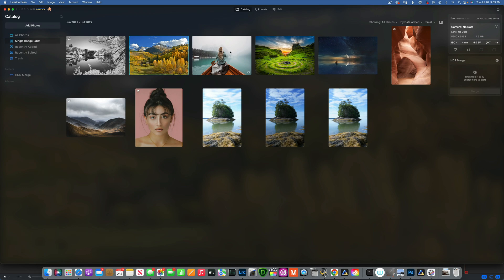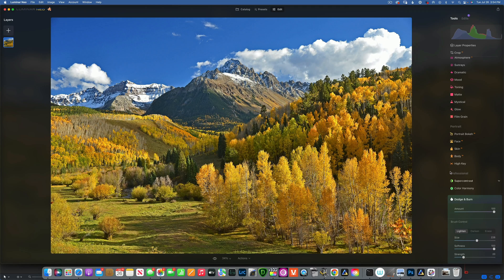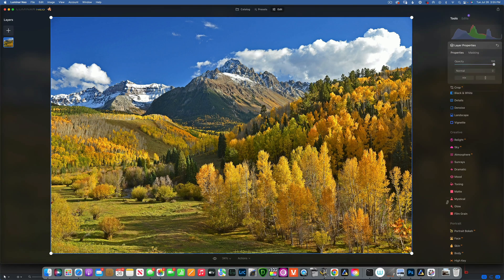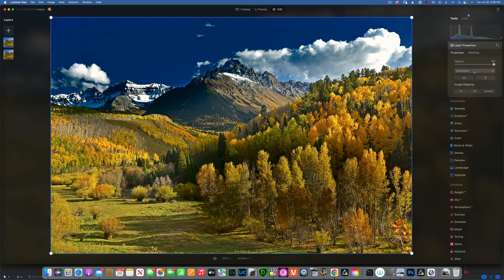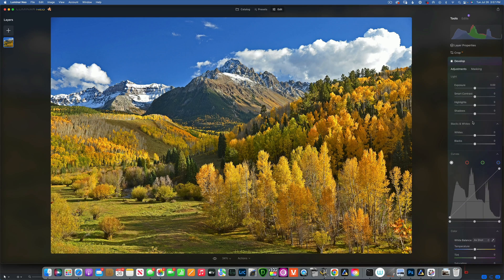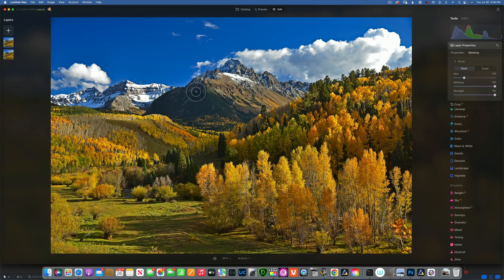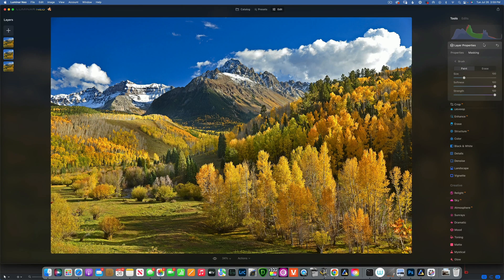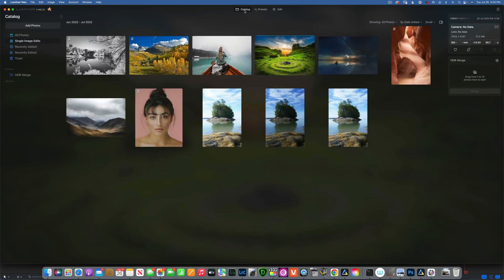Luminar Neo DODGE AND BURN tool will RUIN your images UNLESS......YOU DO THIS?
Is Luminar Neo new dodge and burn tool going to ruin your images? Lets find out together! Lets find out!